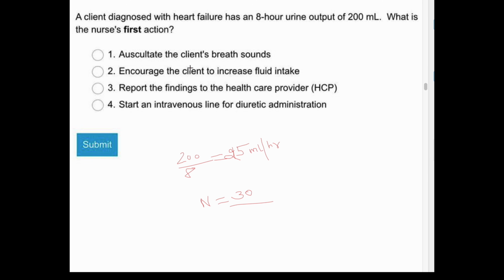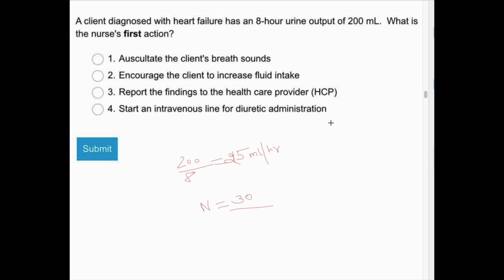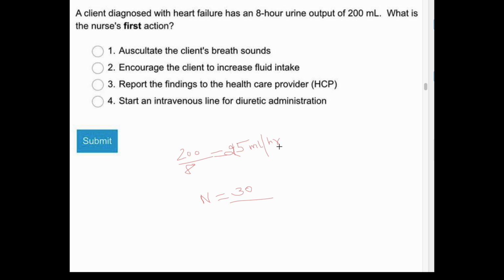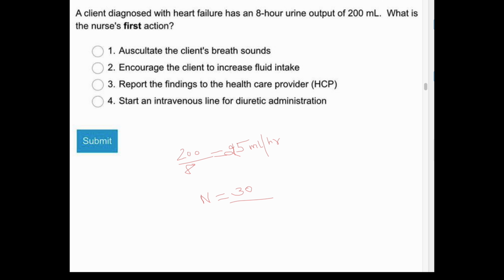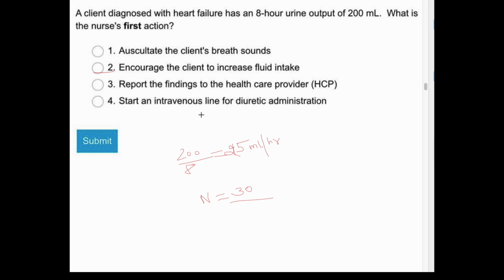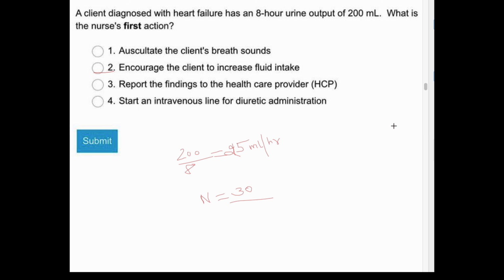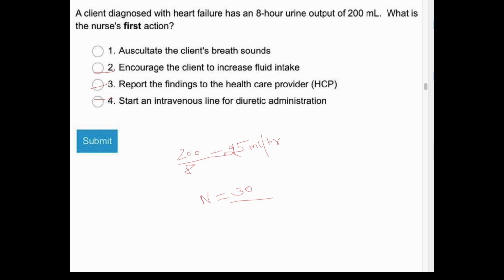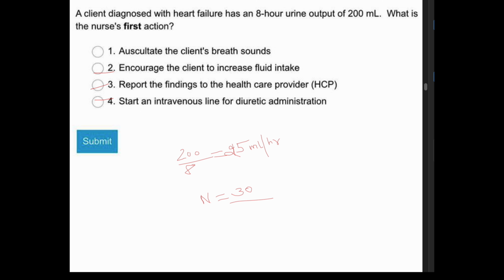High Yield-Heart Failure NCLEX Question Explained Step-by-Step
🚨 NCLEX Priority Question Breakdown 🚨

In this video, we walk through a high-yield NCLEX-style question step-by-step and learn how to think through priority nursing questions instead of memorizing answers.

🩺 Topic Covered:

* Heart Failure
* Low Urine Output
* Assessment vs Intervention
* NCLEX Priority Questions
* Clinical Reasoning

Learn:
✔️ How to identify the key clue in the question
✔️ How to eliminate wrong answer choices
✔️ Why “assessment comes first” is one of the biggest NCLEX rules

This video is perfect for:
• NCLEX-RN students
• Nursing school students
• Repeat test takers
• International nurses
• Anyone struggling with NCLEX critical thinking

📌 Remember:
When NCLEX asks for the FIRST action, always think:
“Do I need to assess before intervening?”